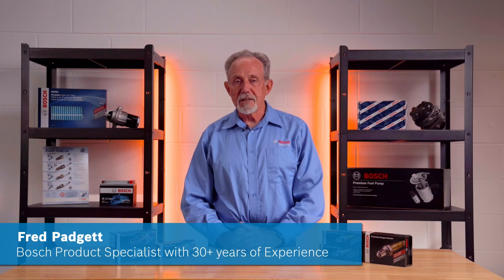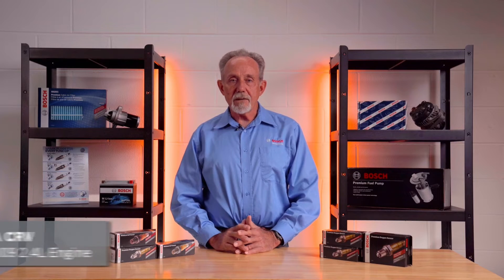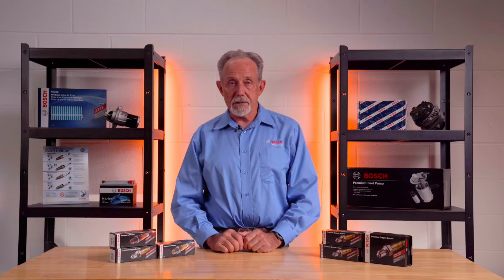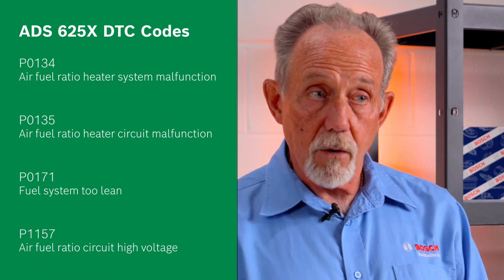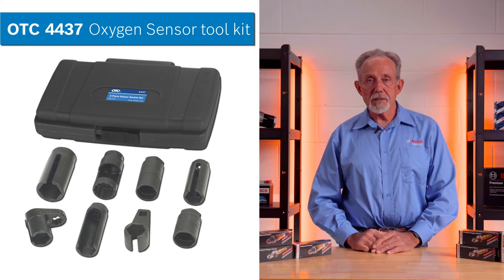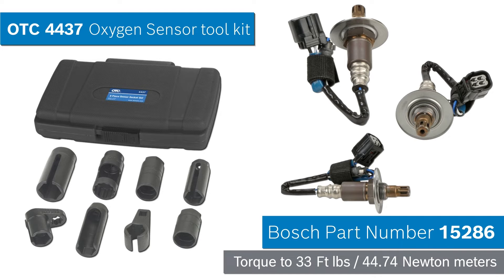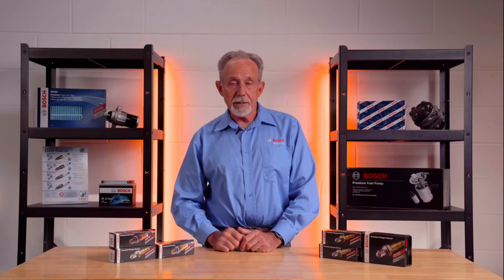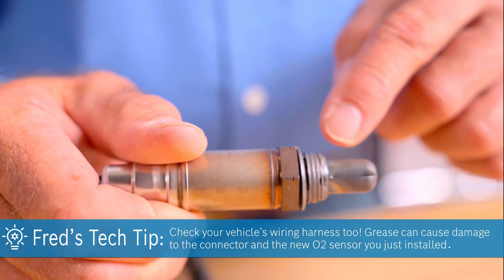FRED TALKS Tech Tip Honda CRV O2 Sensors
Bosch Automotive Aftermarket’s Fred Padgett discusses the common issue among 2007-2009 Honda CRVs.  A check engine light that may indicate the need to replace the O2 sensor and repair the wiring harness at the same time. For those who own Honda CRVs and need an oxygen sensor replacement, it is important to note that the wiring harness repair kit should be installed as well.

With the help of a Bosch Diagnostics Scan tool, you can pinpoint EXACTLY what is causing that checkenginelight on your Honda CRV When using a Bosch /OTC ADS625X scan tool or equivalent to check out the DTC's you may find any of the following codes

– P0134 = Air fuel ratio heater system malfunction
– P0135 = Air fuel ration heater circuit malfunction
– P0171 = Fuel system too lean
– P1157 = Air fuel ratio circuit high voltage

More about Bosch O2 Sensors
It’s been more than 40 years since Bosch invented the Oxygen Sensor and began series production in 1976. That same year, the Volvo 240/260-series became the first passenger car equipped with the new Bosch sensor. From there, production grew steadily, and the Oxygen Sensor became an essential tool for fuel efficiency and the reduction of CO2 emissions. To date, Bosch has produced 1 billion Oxygen Sensors. It took 32 years – from 1976 to 2008 – to reach the production record of 500 million pieces, but only eight years – from 2008 to 2016 – to double the production figures to 1 billion sensors. Bosch Oxygen Sensors continue to lead the market with their high-quality reputation; an attribute that has defined Bosch since its inception.